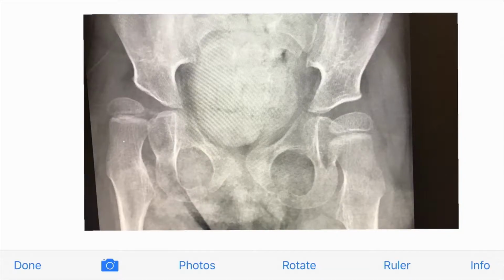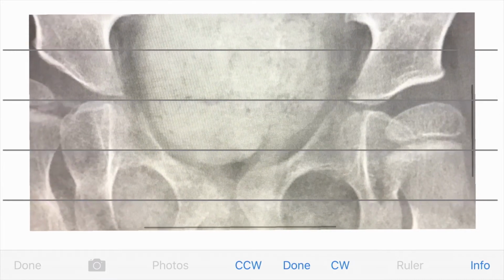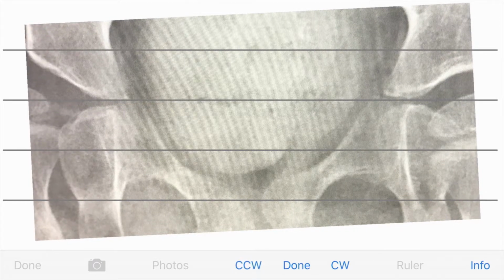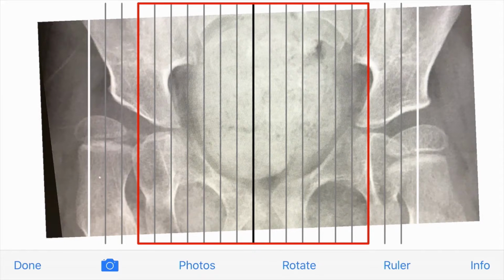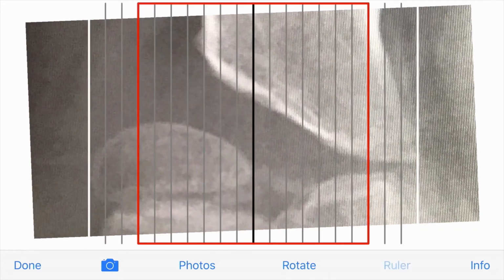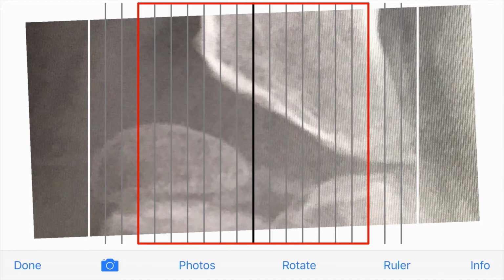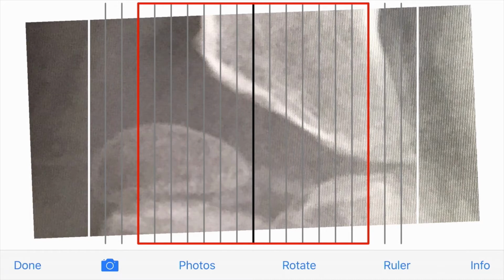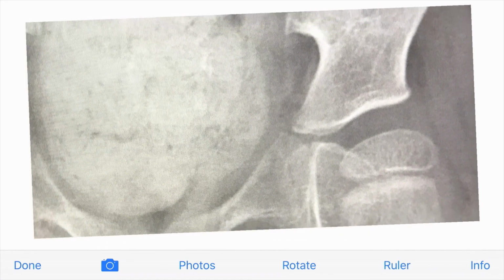HipScreen Apple iOS Tutorial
Vedant Kulkarni, MD, a pediatric orthopaedic surgeon at Shriners Hospitals for Children - Northern California, demonstrates the use of the HipScreen app to measure a hip surveillance x-ray on an Apple iOS device.  The HipScreen app (available for free from hipscreen.org) can help simplify the measurement of the migration percentage on a hip x-ray taken for a child with cerebral palsy as part of a hip surveillance program.  Hip surveillance can identify a silent hip disorder in children with cerebral palsy before symptoms occur, making treatment more effective and safer.